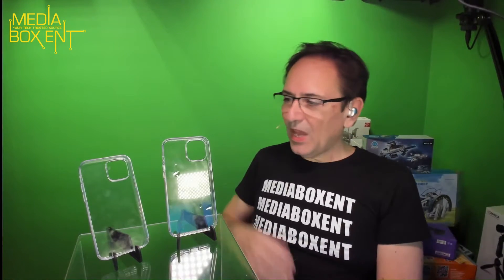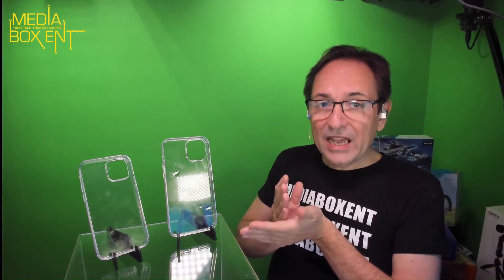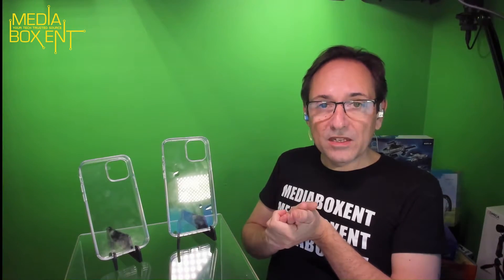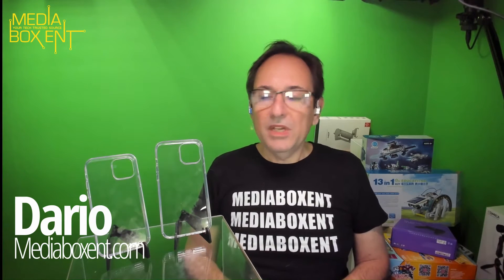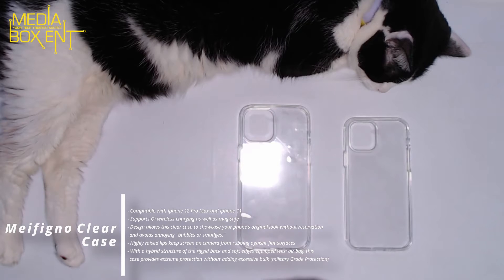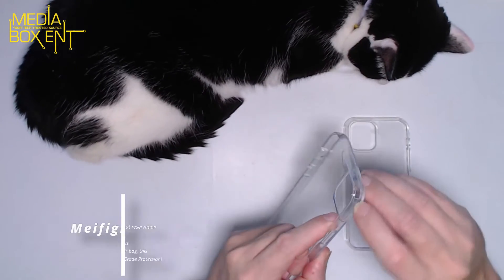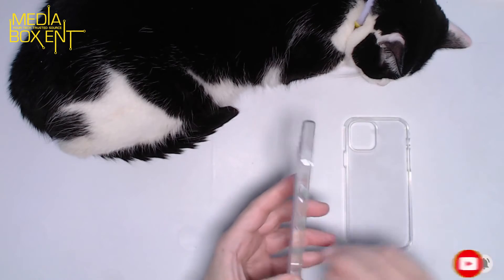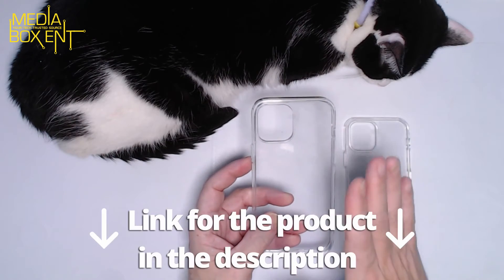Meifingo Case TEST for iPhone 11, 12 Pro and 12 Pro Max - Crystal Clear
Case for iPhone 12 Pro Max. Crystal Clear case with soft edges, shockproof designed for iPhone 12 Pro Max 6.7 inches. Best iphone 12 pro max cases on amazon.

iPhone 11 Case
iPhone 12 Case
iPhone 12 Pro Max Case